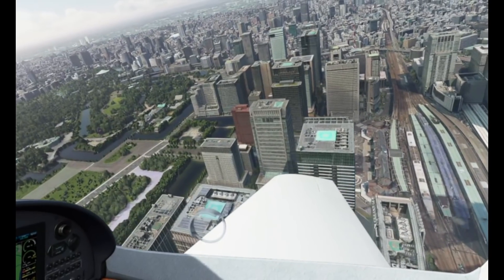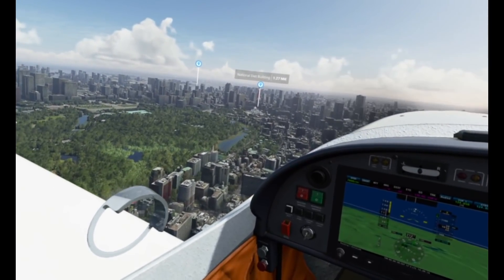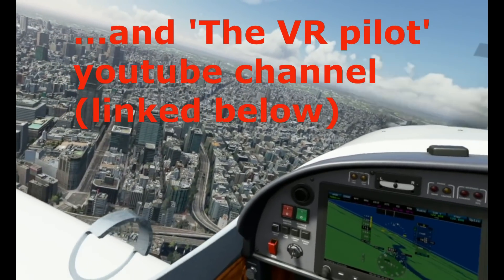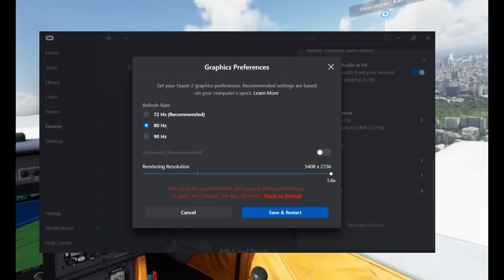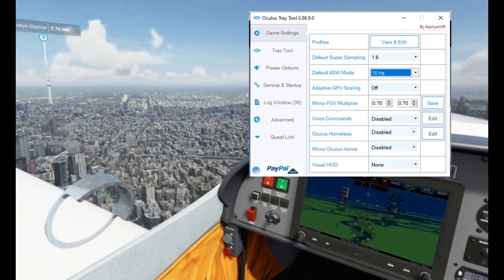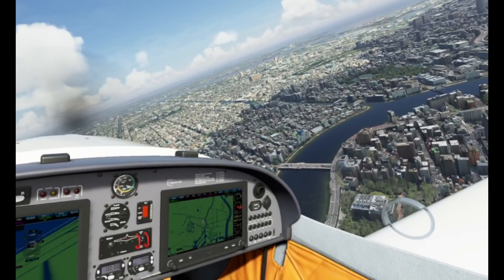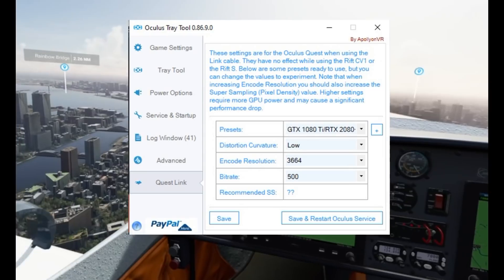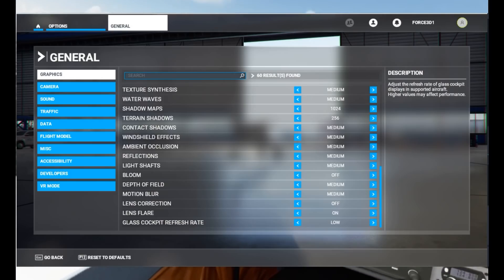MSFS VR | QUEST 2 SETUP GUIDE! *UPDATED*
PC SPECS:

CYBERPOWER I5 8600K
1080TI
16 RAM

Tray Tool (make sure to update it from within the app once downloaded)